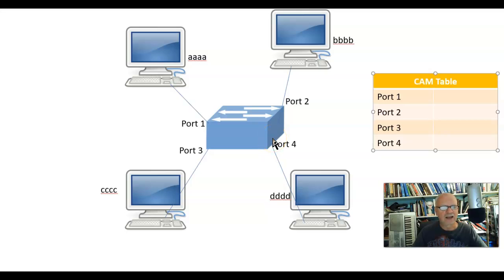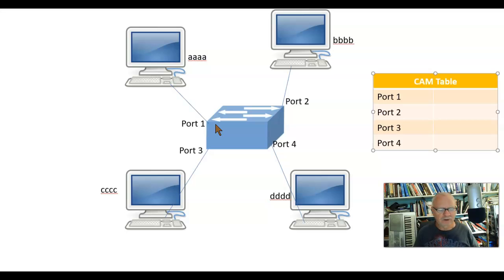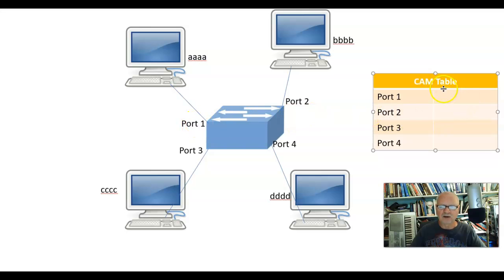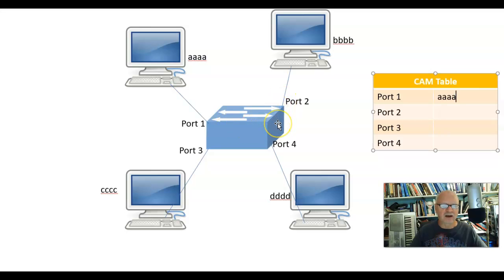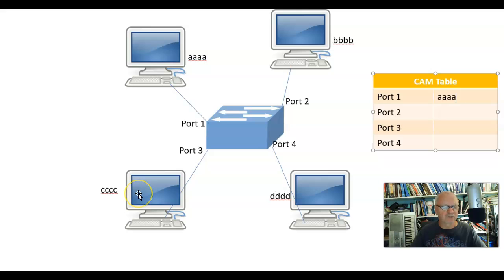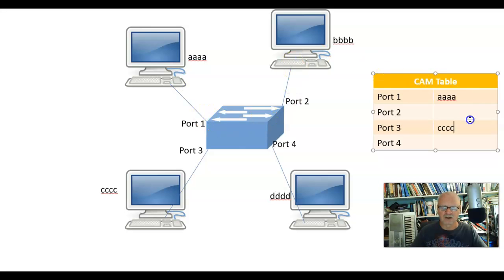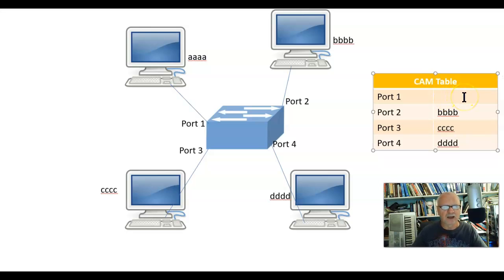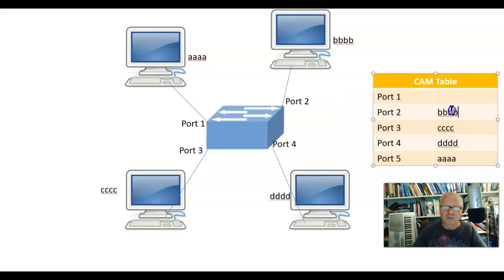How a switch learns